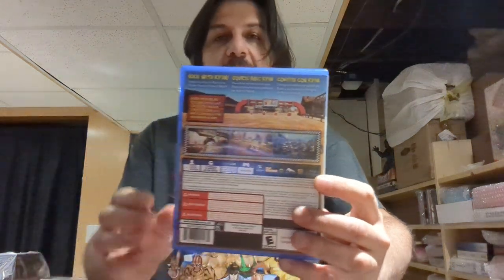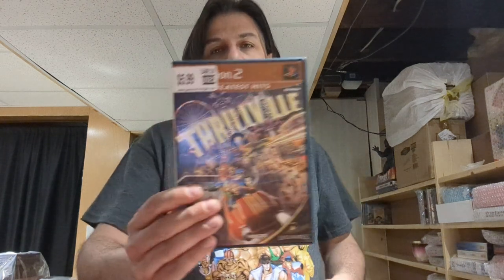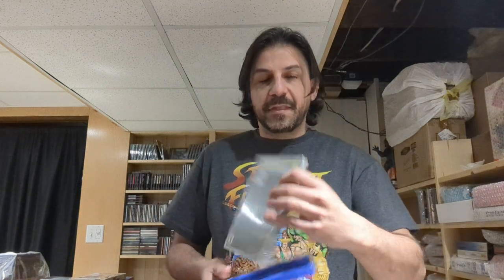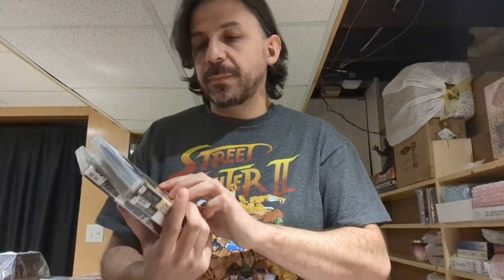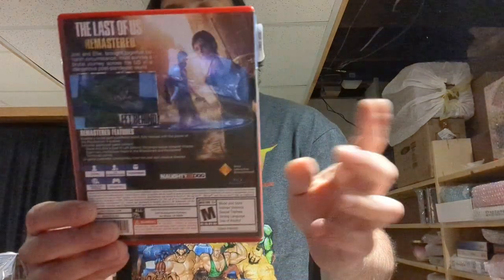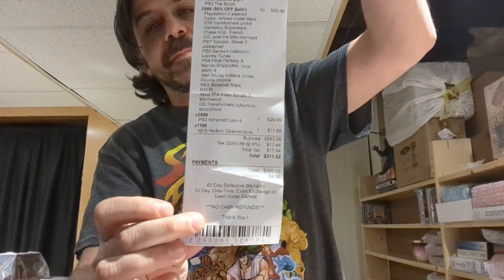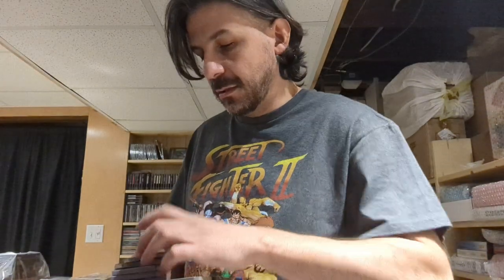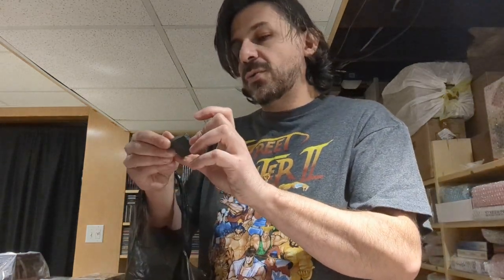Let's unbox games together! Episode 6: Games Games Games